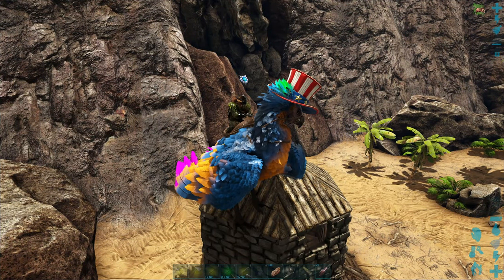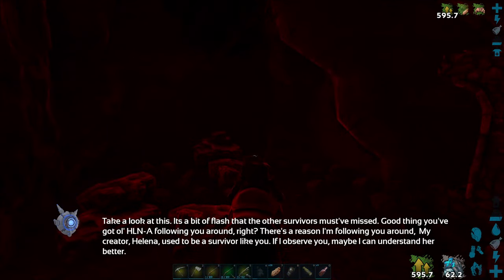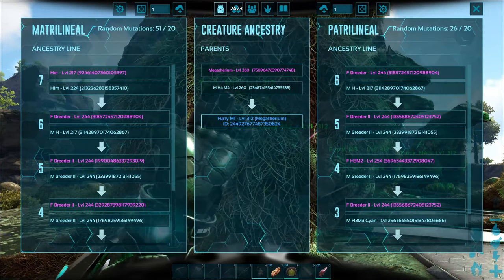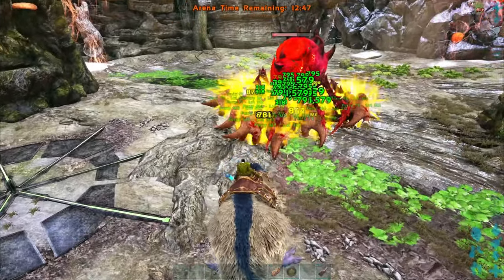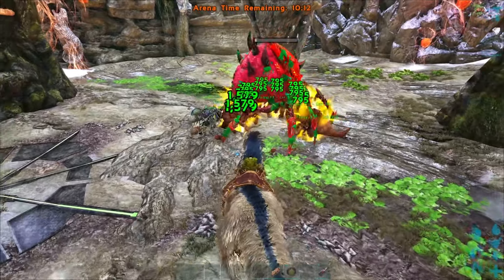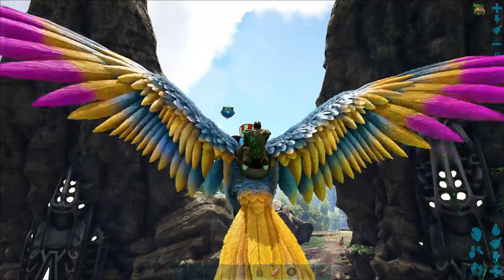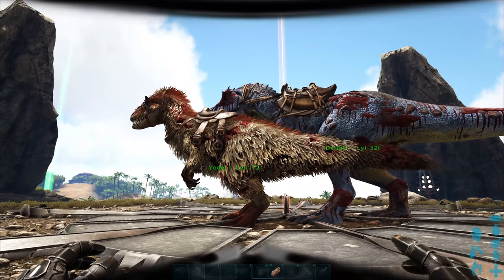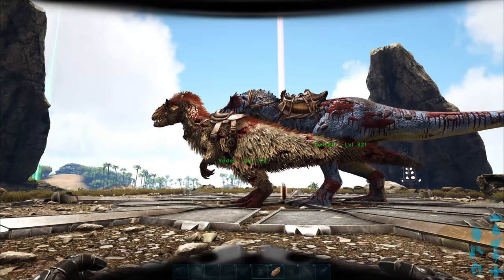ARK Alpha Broodmother Rex Or Megatherium - The Complete Series Ep45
In this ark solo episode we test the ARK Alpha BroodMother against Rexes and Megatheriums to see which is best

🎮 My Rig:
ASUS ROG Maximus XI Code Z390 Motherboard
Intel Core i9-9900K Processor
Corsair iCUE H150i RGB Liquid CPU Cooler
G.SKILL F4-3866C18D-16GTZR Trident Z RGB Series 16 GB (8 GB x 2) DDR4 3866 MHz PC4-30900
Samsung SSD 970 EVO Plus 500GB NVMe
Samsung SSD 970 EVO Plus 1TB NVMe
EVGA GeForce RTX2080Ti FTW3 Ultra
Phanteks Evolv X Case
Plantronics RIG 500E Headset
BenQ EW3270U 32 Inch 4K Computer Monitor